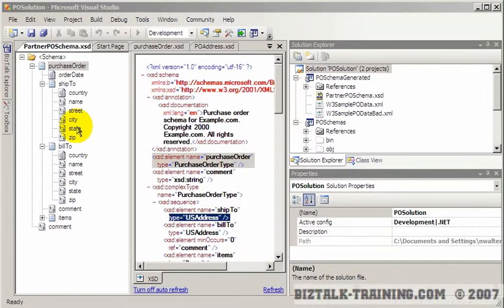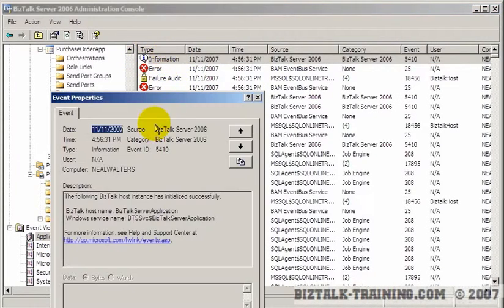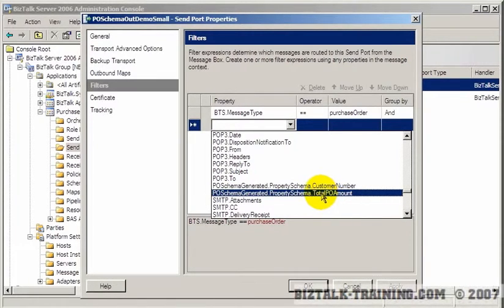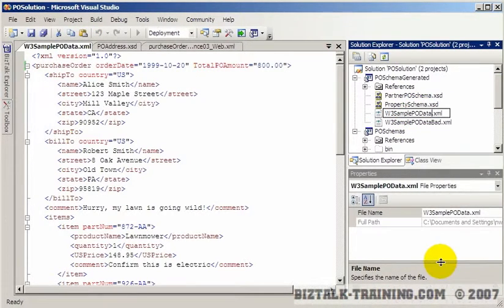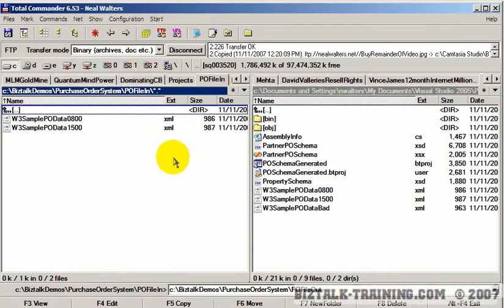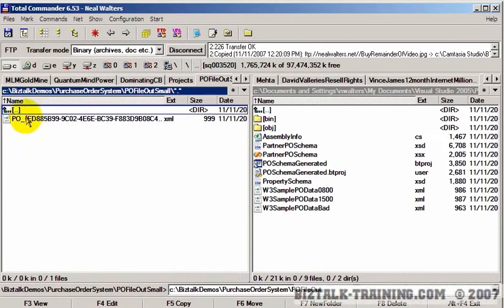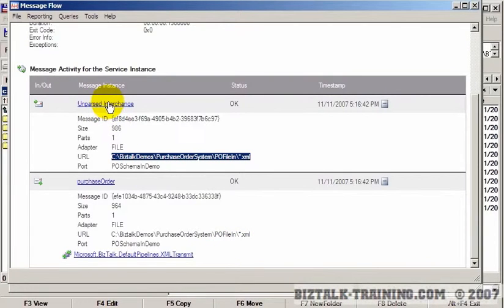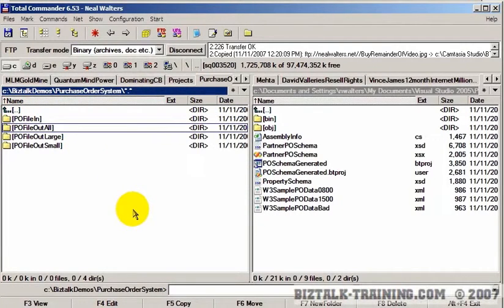BizTalk 2006/R2 - 03-04 Subscription/Filtering on Promoted Fields